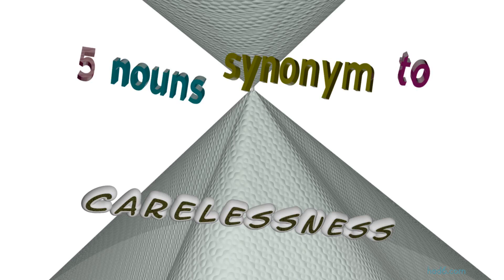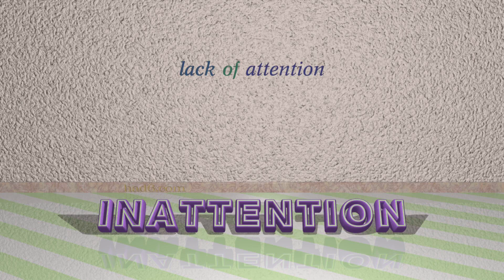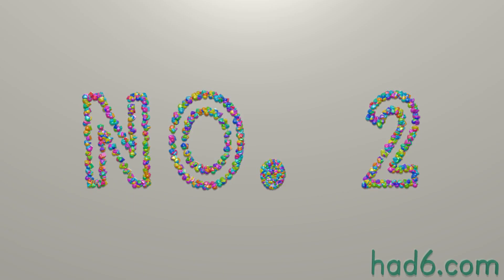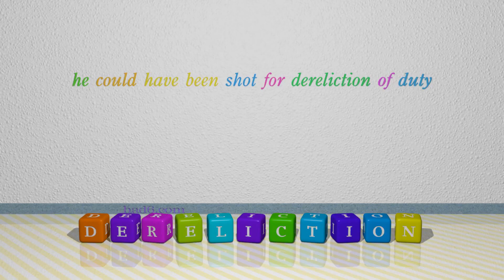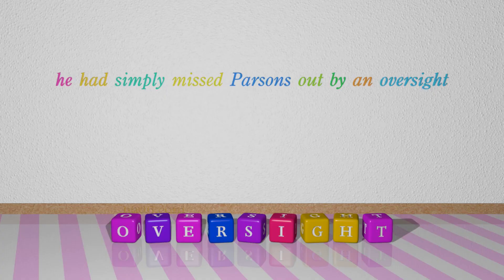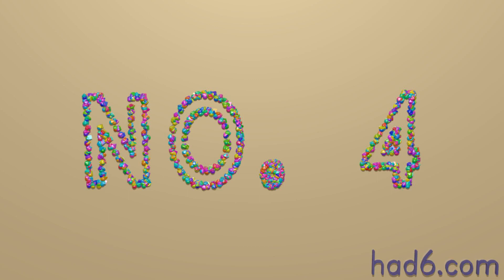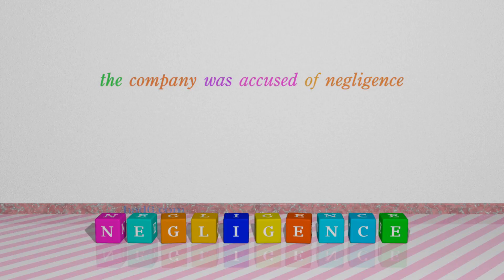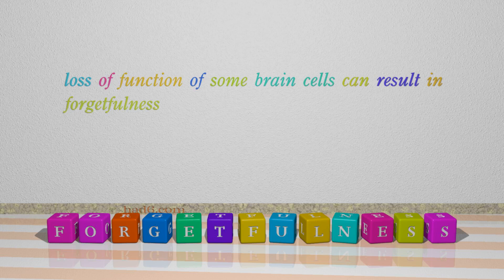carelessness - 5 nouns which mean carelessness (sentence examples)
This video examines carelessness as a noun. Here, 5 nouns, which have meanings similar to that of carelessness in standard English, are introduced through sentence examples. These synonyms help you to remember the meanings of this group of words for improving your vocabulary.